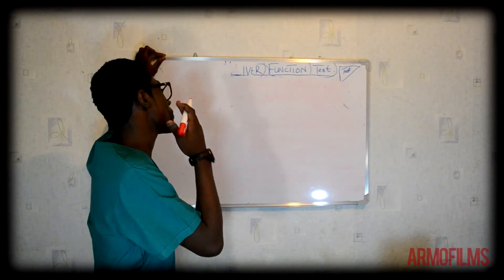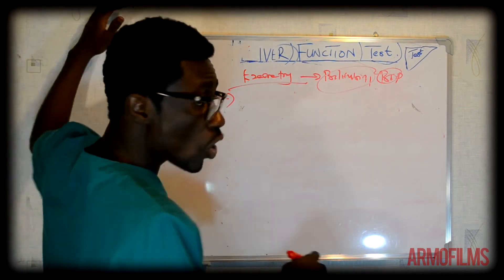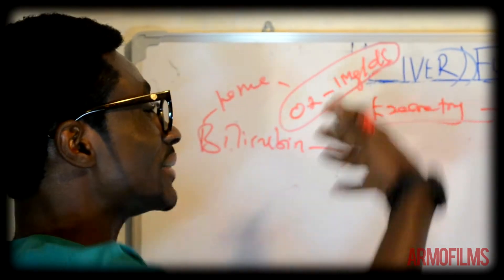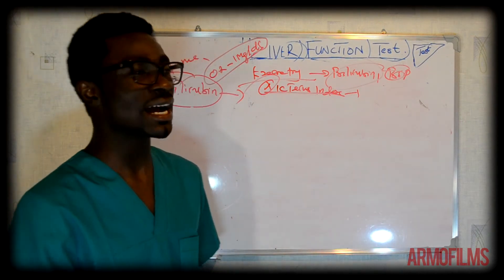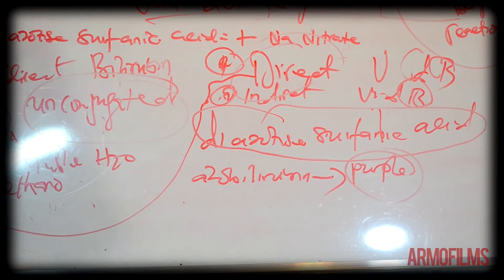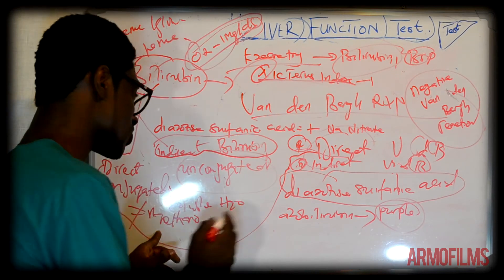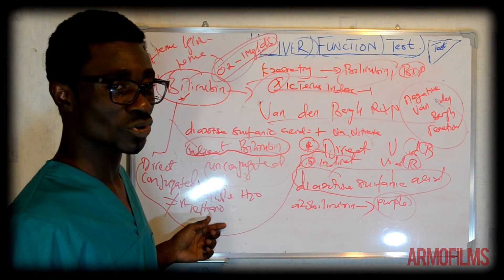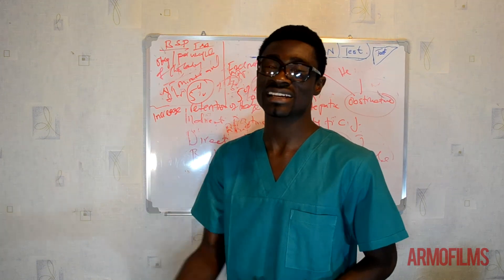Liver Function Test Part 5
A video explaining the functional test of the liver..